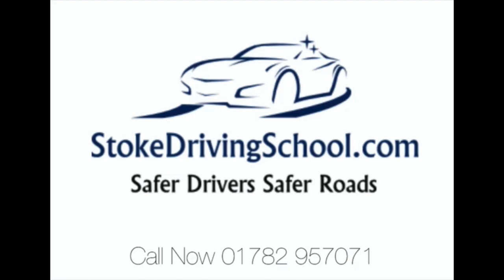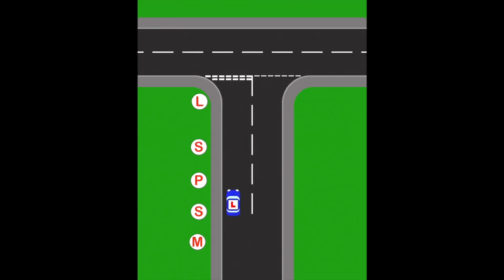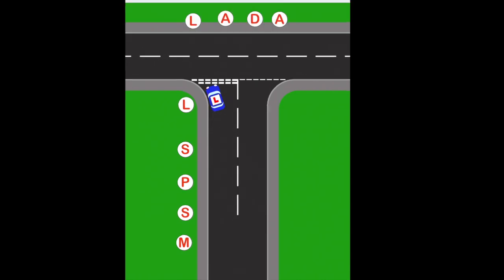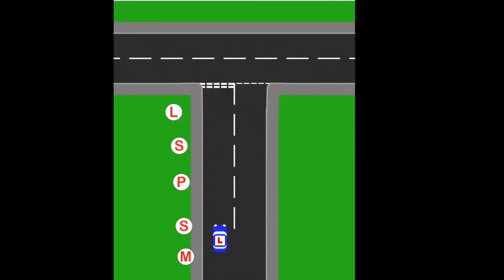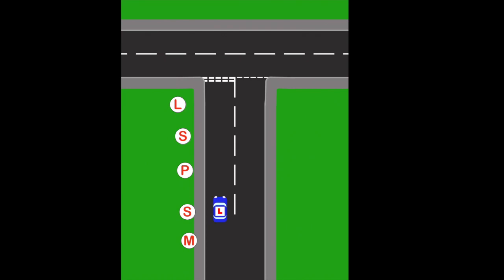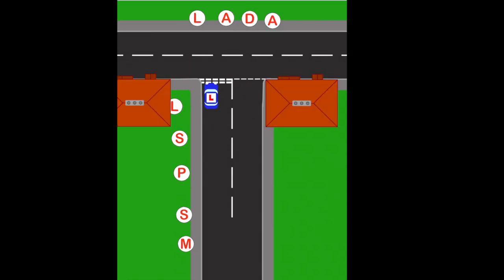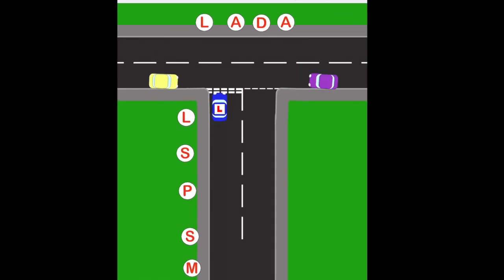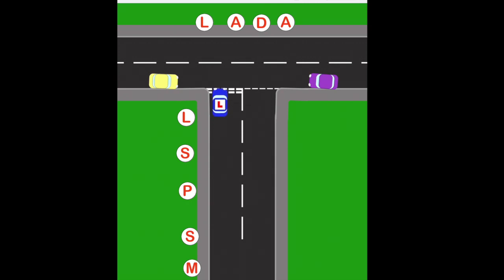Open and Closed Junctions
Here we look at different types of junctions.